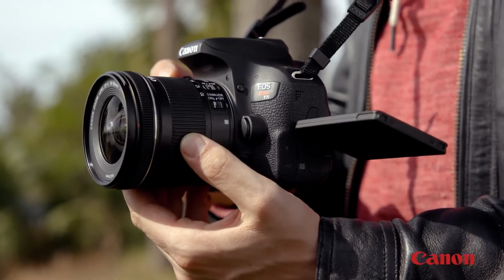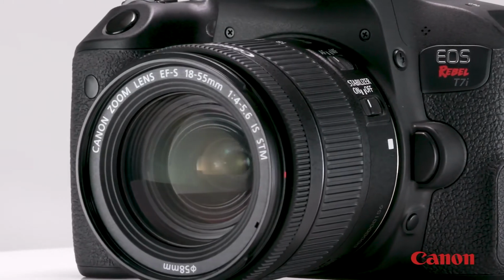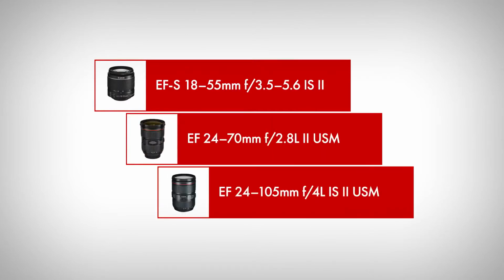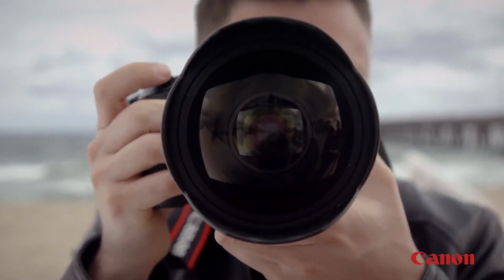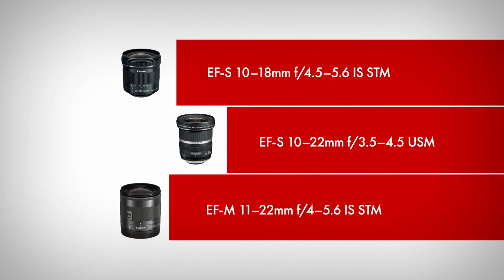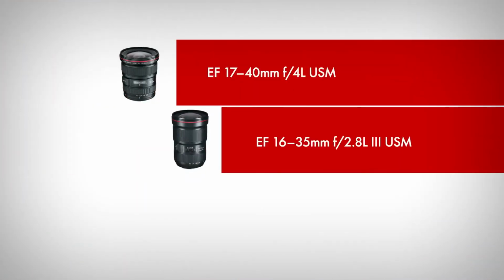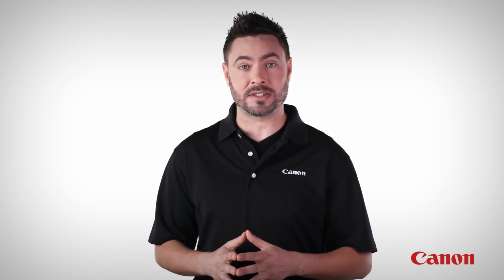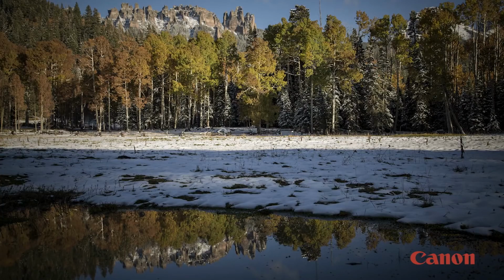Canon Lenses (Wide Angle Lenses)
Light rays entering the lens from a single subject point ultimately converge at a single point after passing through the lens.
Flat surfaces perpendicular to the optical axis reproduce equally flat in the final photograph.
Flat objects perpendicular to the optical axis reproduce similarly and without distortion.
Color values must be reproduced faithfully.

There are three distinct families of Canon lenses. They include the EF mount, for use with Canon's full-frame (24 x 36mm) and  APS-C (22.3 x 14.9mm) format DSLRs, the EF-S mount for use exclusively with Canon's APS-C format DSLRs, and the EF-M mount, designed for use exclusively with Canon EOS M mirrorless cameras.